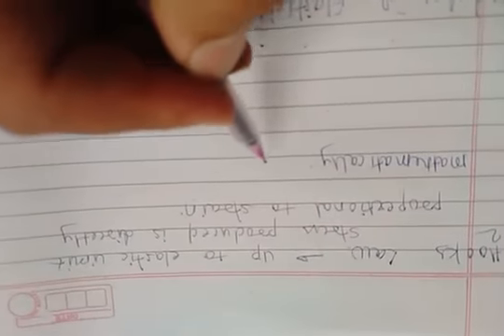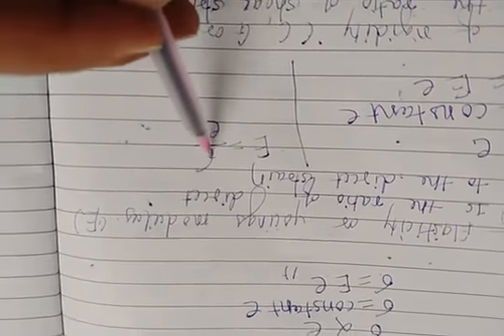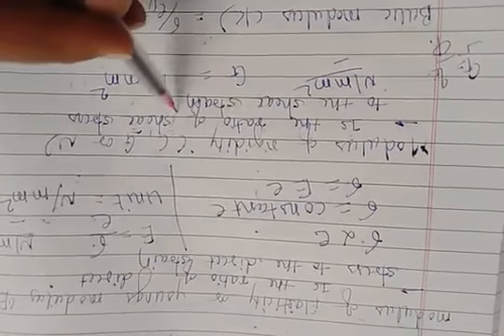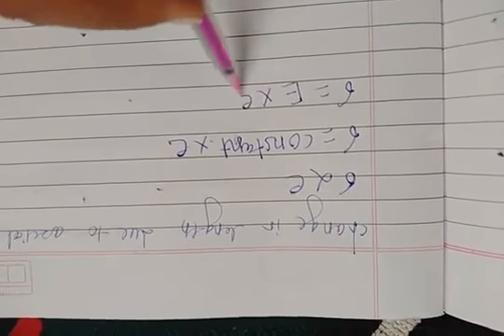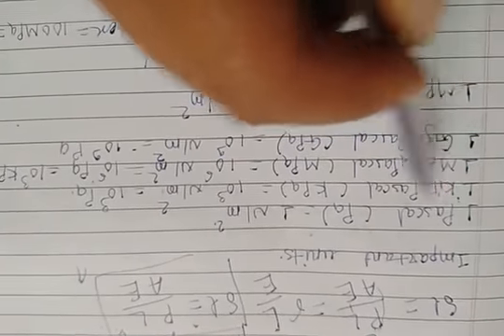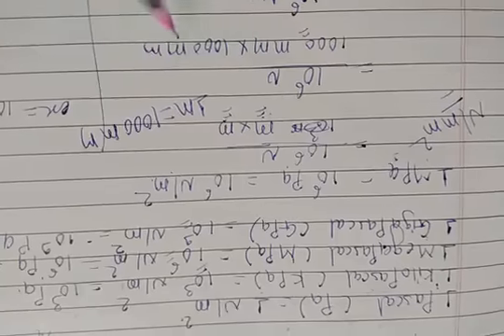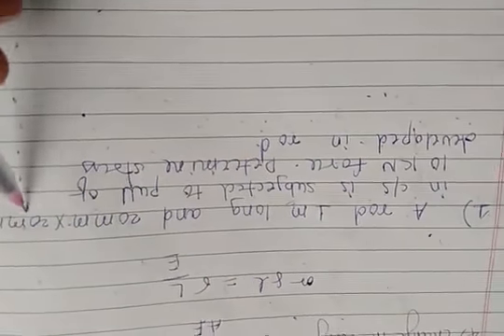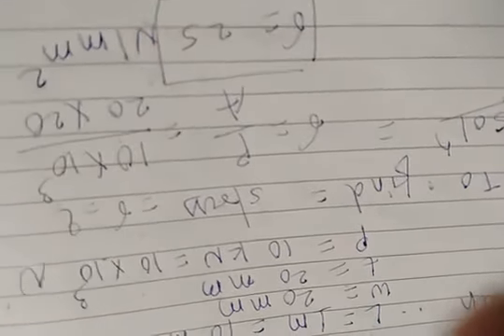Simple Stress and Strain 04